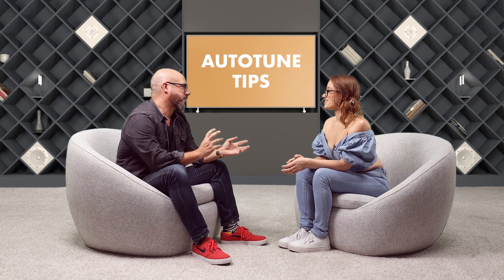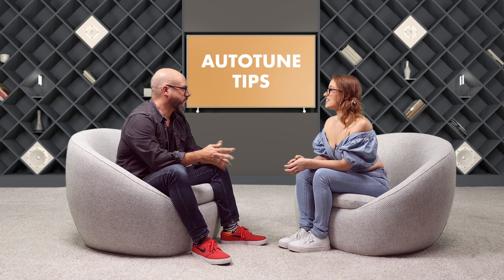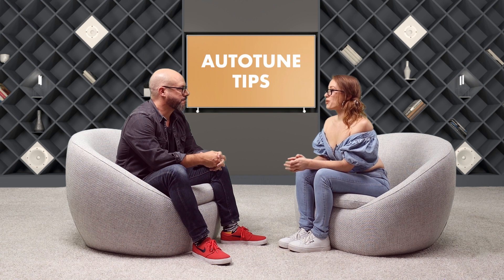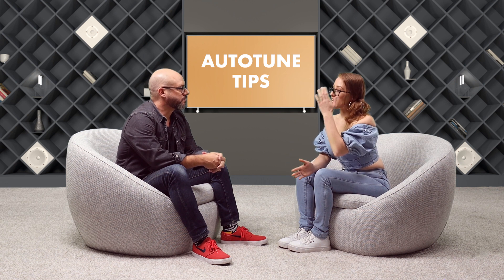Autotune Tips - Mixed In Key TV - Interview with Laura Mercedes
mixedinkey.com - In this episode of Mixed In Key TV, Laura Mercedes, Engineer at Rebel 11 Studios in Miami, shares tips on different ways of using autotune on your tracks.

Check out the Mixed In Key and Captain Plugins software

Follow Laura on Instagram: @lao_jehdai